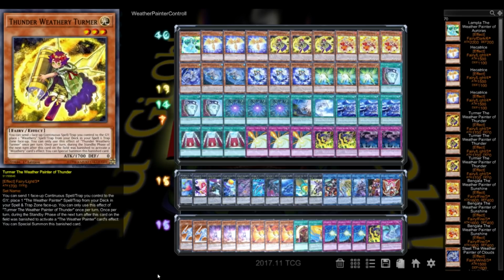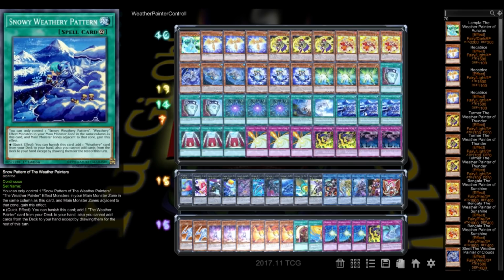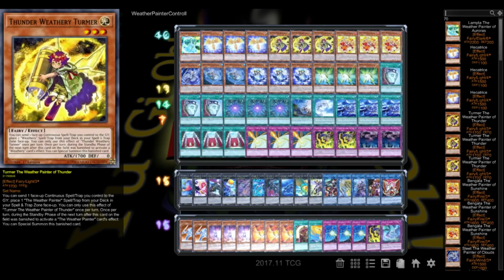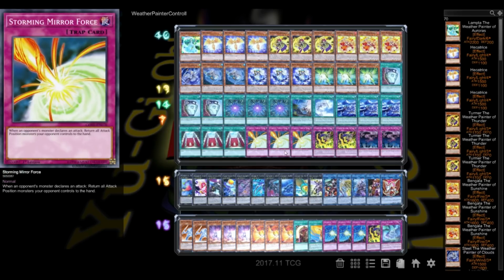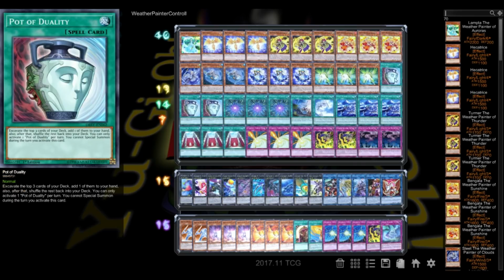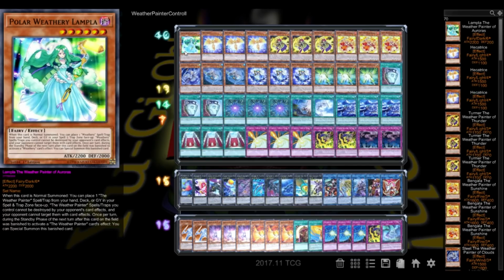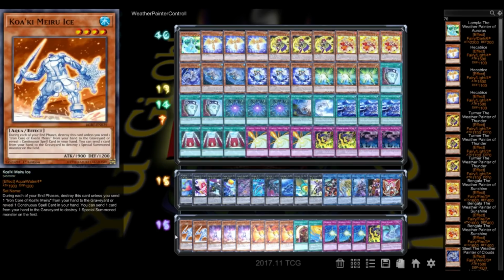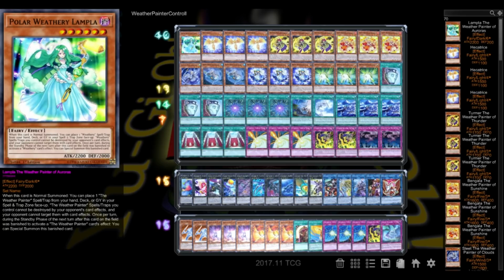Weather Painter Control - What a Deck Profile! - November 2017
Welcome to the deck profile for the Weather Painter Control deck used in episode 133 of Hardleg Gaming's What a Deck show,  where Hardleg Joe plays rogue, troll, or otherwise unusual decks against strangers on YGOPro.

The Weather Painter Control deck is a fairly standard Weather Painter deck that uses their variety of continuous spell/traps, along with tech cards like Degenerate Circuit and Herald of Green Light, as a toolbox to control the opponent's field while generating advantage.

Very Special thanks to our generous Executive Producers:
- Adam Currie
- Lord Crota
- Ryan Smith
- The ChodFather
- Colin Whelan (Smash)
- Christian Meek
- Robert Roosingh
- Austin Glover

- Chris W
- ByronTheDragonKing
- Phillip Martin
- Brian Bruns
- Adnan Brandic
- Boing
- Daniel Frausing
- BasicallyIDoKuriboh
- Ethan Whitt
- Dakota Wright
- Brandon Branch
- Adam Hamilton
- Dominic DiScipio
- Cole Mish
- Sam Reader
- Jade Smith
- GTS007
- Stark Maximum
- Chrisopher Teenan
- The Glorious Lobster Emperor
- Elliot Jensen
- Thomas Landauer
- Ian Logan
- Starfallenx_
- Duke Freeman
- Antonio Campos jr
- Michael Oskvarek
- Jeremy Harrison
- Daniel Hill
- GamerJackel
- Docperian
- Code317
- Rueblie
- Emile Rifner
- Chase Johnson
- Joan Ivan Saavedra Vidales
- Luke Greaves
- Andrew Santiago
- TheMaz878
- Tex
- Aron Collier
- Sean Teater
- Joshua Thorpe
- Shadow_Jester
- Ryugaknight
- Skilled Summoner
- Austin Sterkel
- Pongg
- Bradley Price
- SwordStalker
- Stephen Cantrell
- Pascal Pichler
- Alex Dixon
- Livebait
- TrendyLaws
- ResurrectionHQ
- Scordongo (ZeroZerock)
- Lordspider
- Maksymillian Potasiak
- Phoggi
- Sam Schmitz
- Maximillian Young
- JunpeiHyde
- Death 101010
- Is'mail Martin
- Jeremy Glassman
- Vicford Bourque
- Cary Grant
- Alex Zimmerman
- Shelved Oddities
- Rocky
- Freelance Tentacle Monster
- Aaron Lerman
- Mikey Mike and the Basil Bunch
- Kyle Byrne
- Joshua Bunch
- Rhys Owen
- Dylan Bolger
- Hiro Alato
- Steven James Dodd
- WillyP
- Mike Mazur
- Kaze
- Jaeden Garrett
- Harcion
- I Appreciate It
- Reap-A-Holic